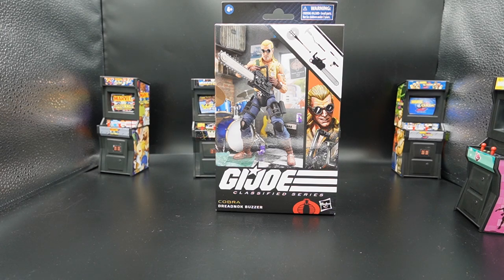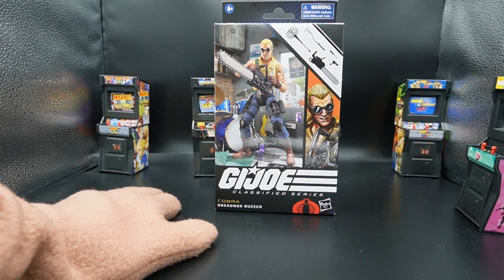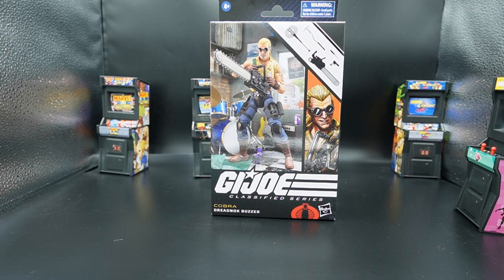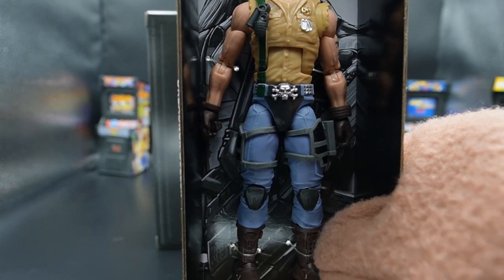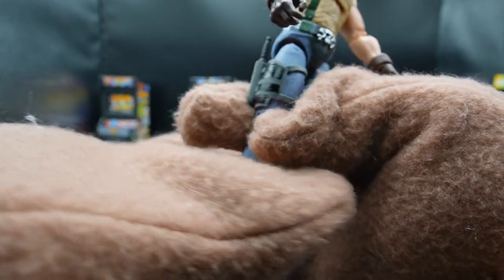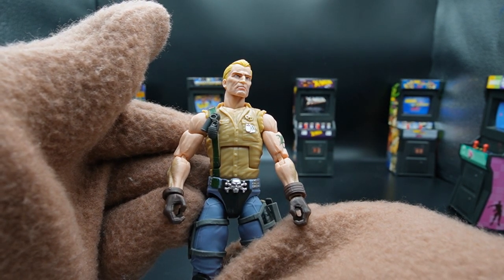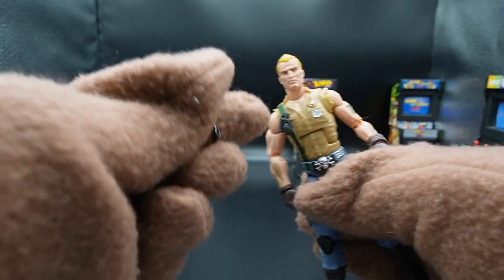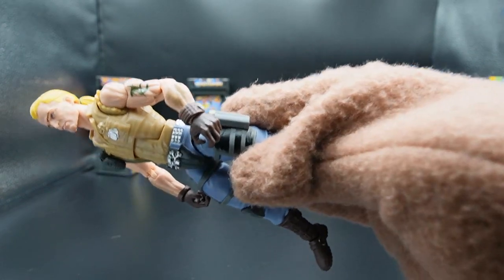GI JOE CLASSIFIED DREADNAUGHT BUZZER Review